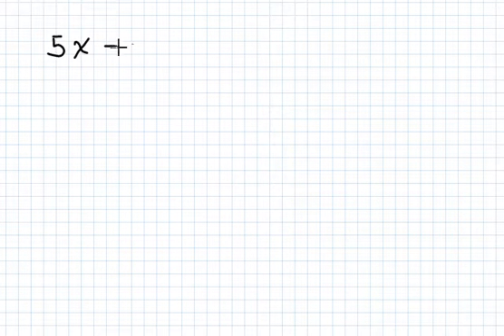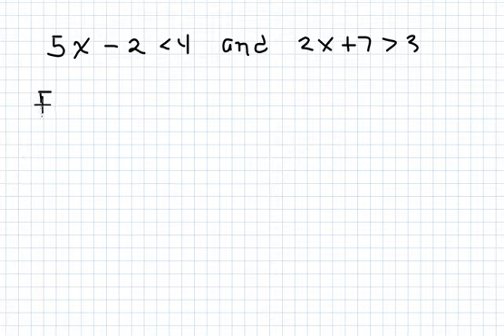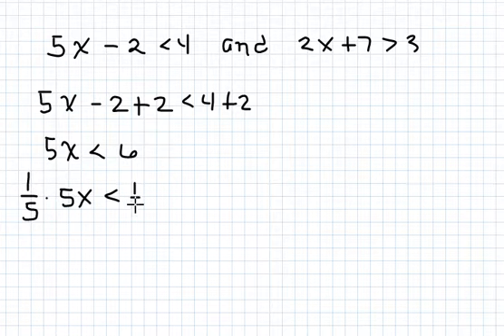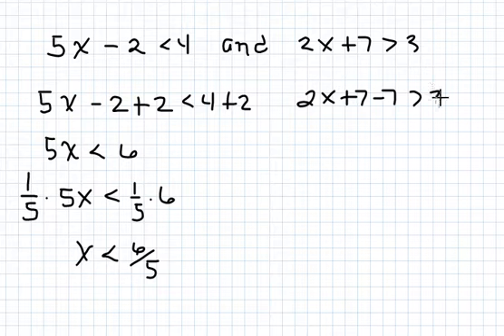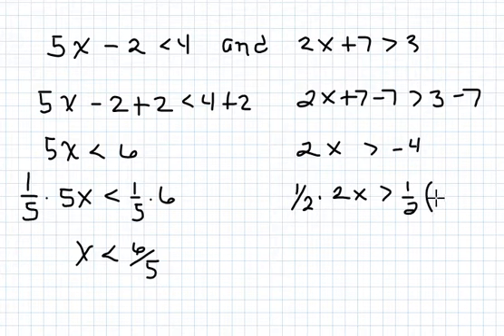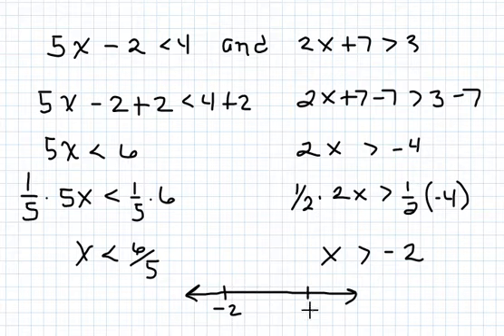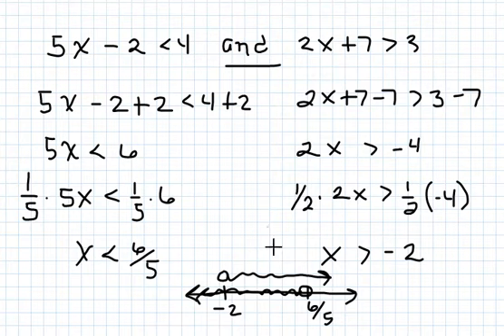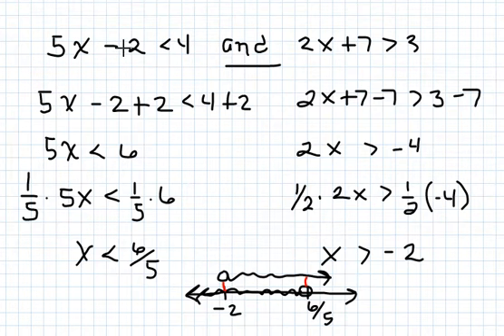Screencast by mathphix from Screenr.com